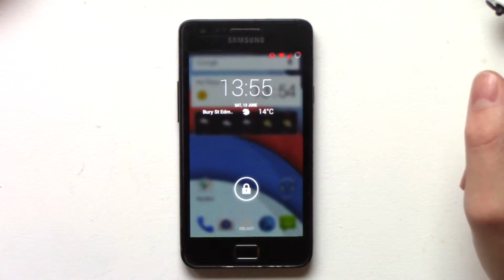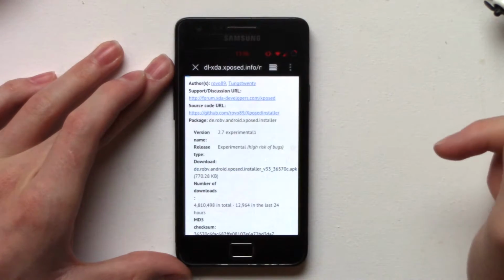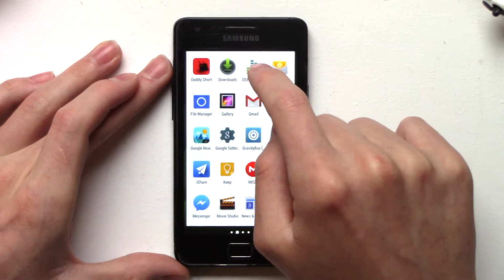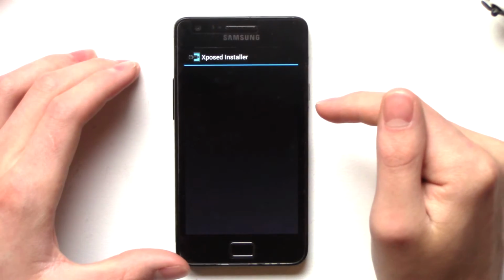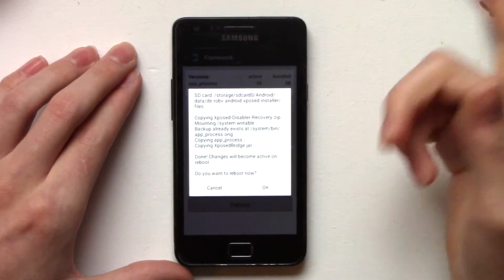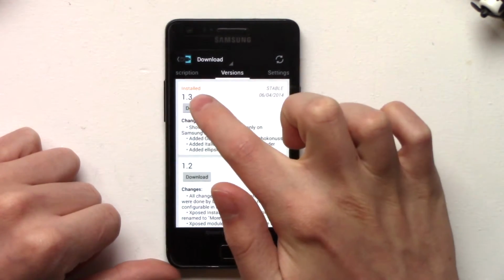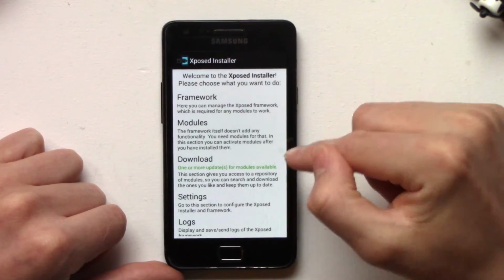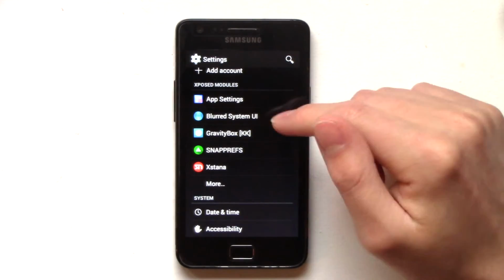INSTALL THE XPOSED FRAMEWORK (root required) | TechGenieT3G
Module: Preferences Injector

This will void your warranty

Editing
MacBook Pro